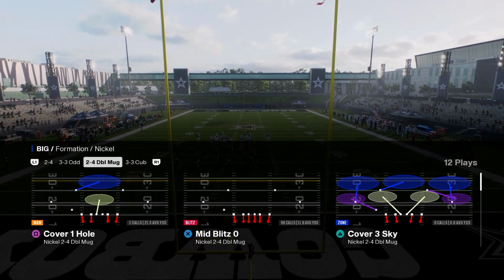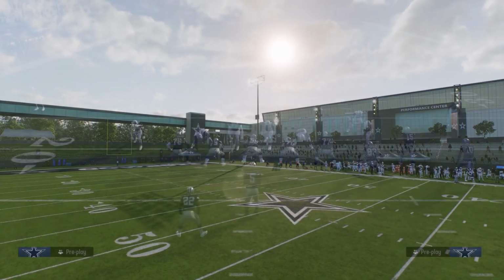Why DBL Mug Is A TOP 5 Defense In Madden 25